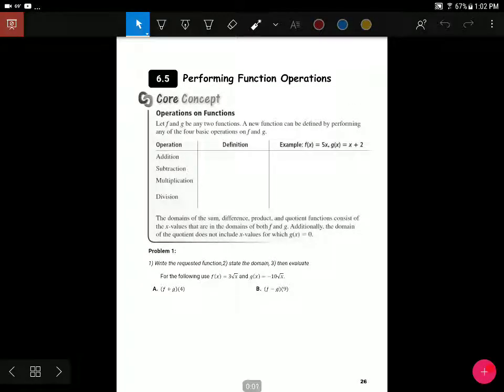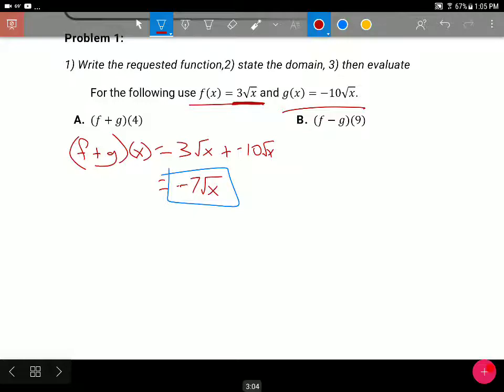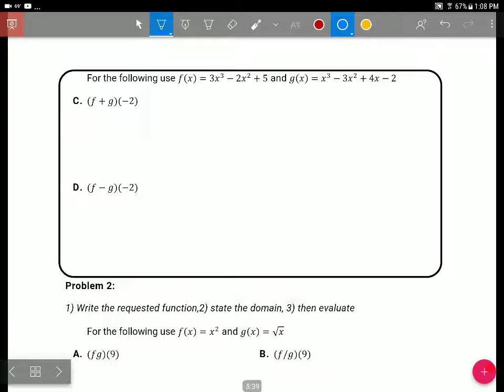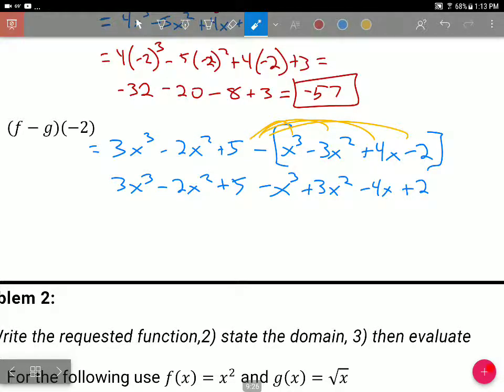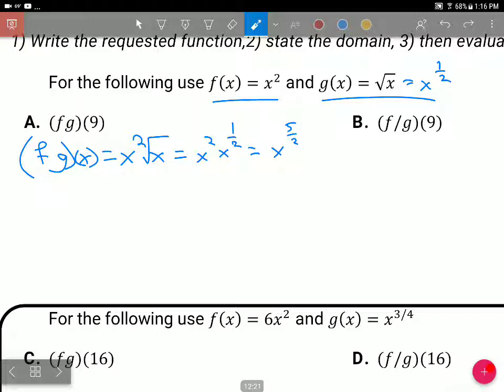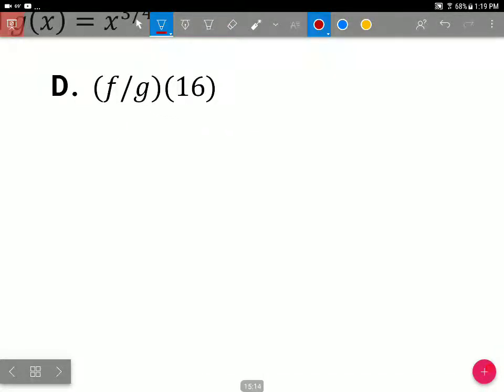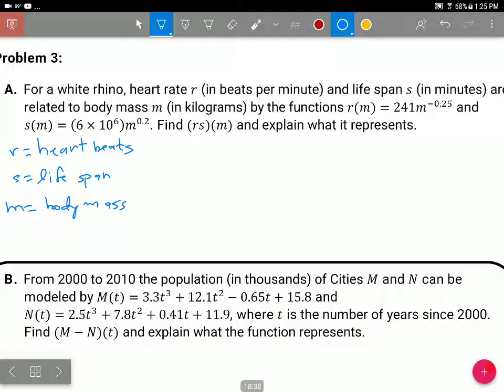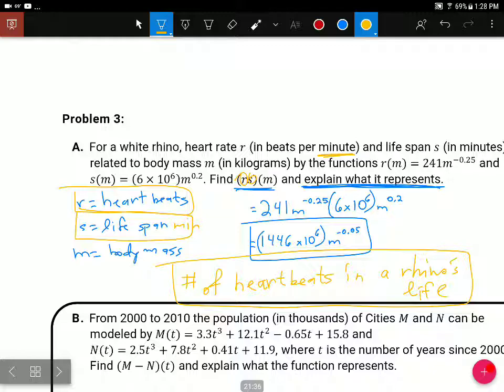Notes Alg2 6.5